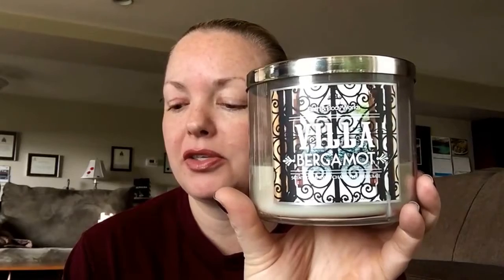Bath and Body Works Candle Review: Villa Bergamot, Throw Back Thursday!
Hey everyone! It's Throw Back Thursday! This is my review of Villa Bergamot.